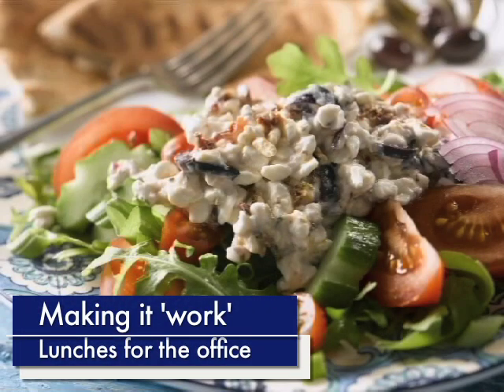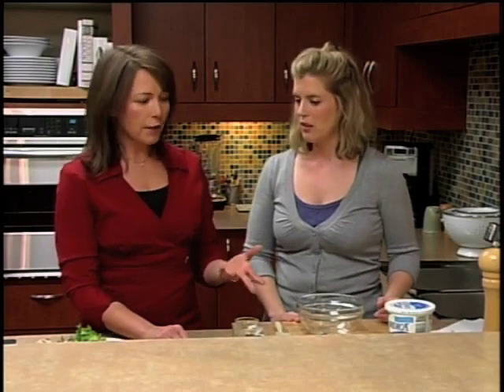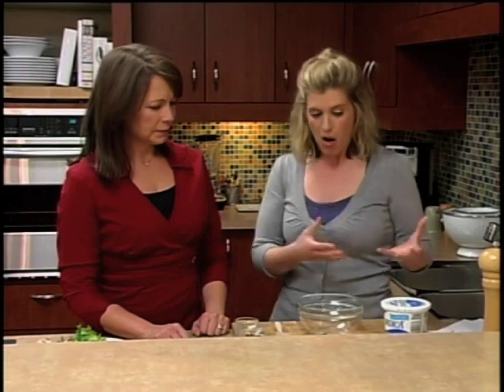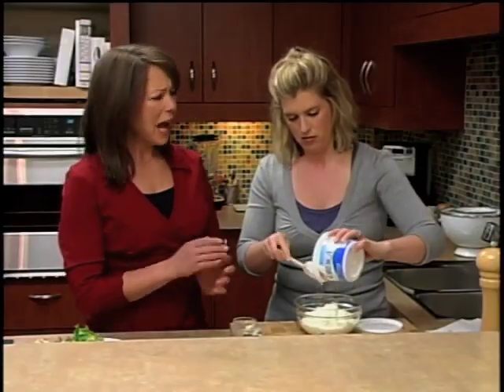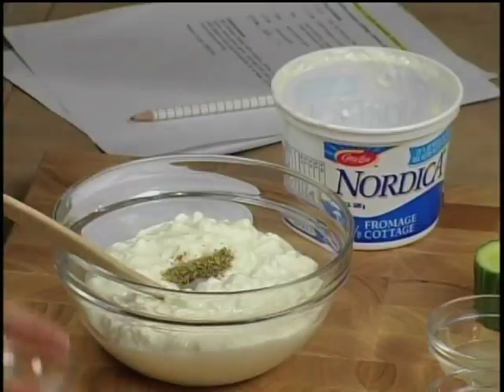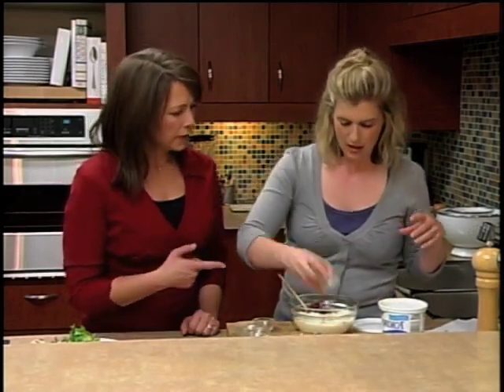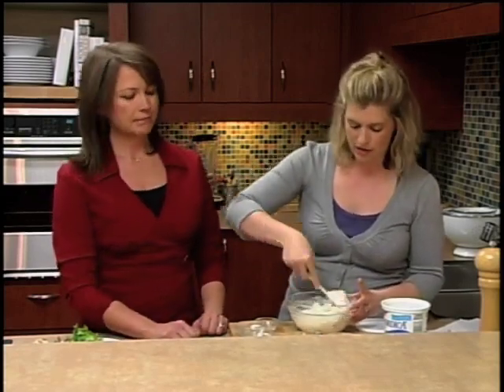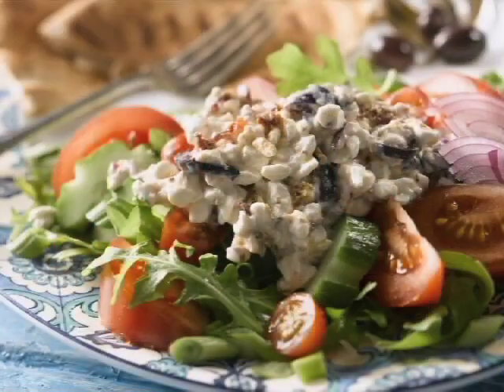News Canada: Delicious Salad Topper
Here's a simple way to add protein to your lunch time salad.